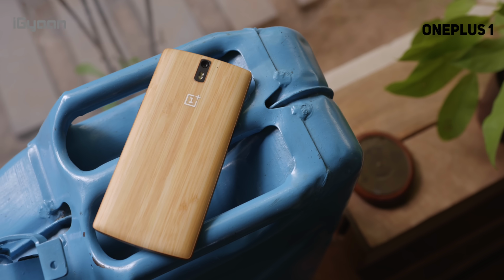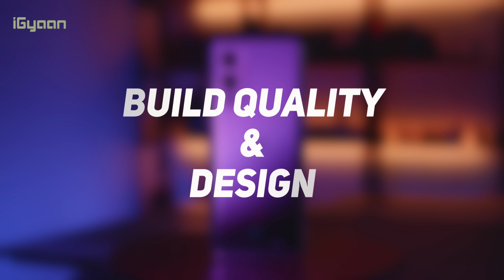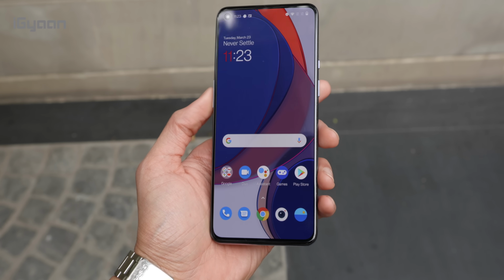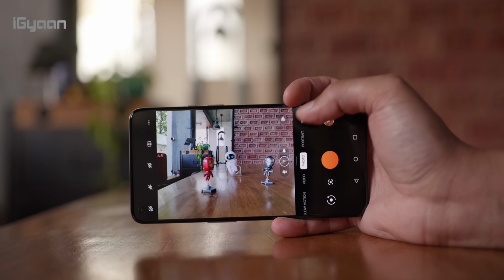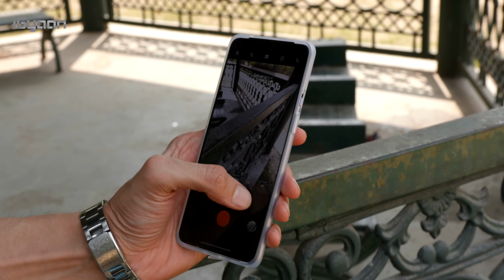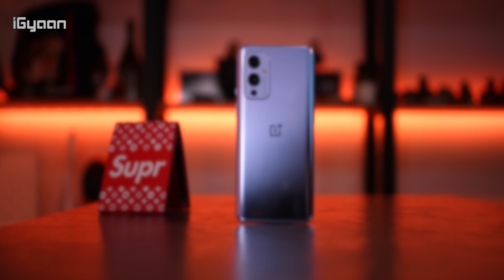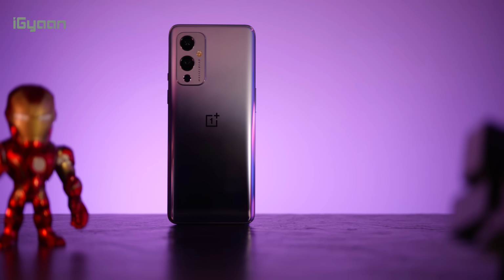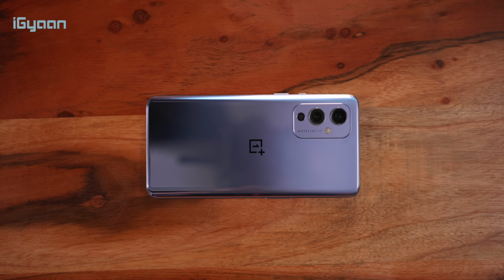OnePlus 9 Review : Hasselblad .. Really?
We review the new OnePlus 9.